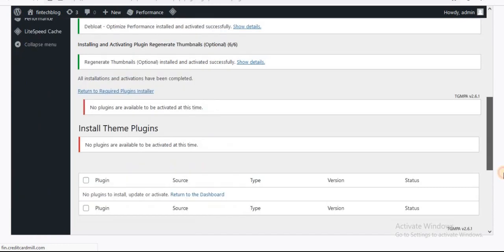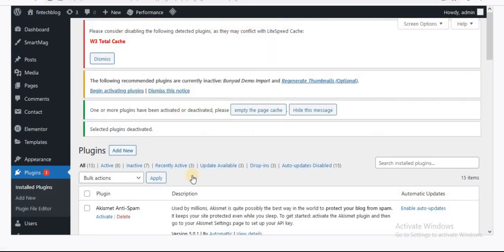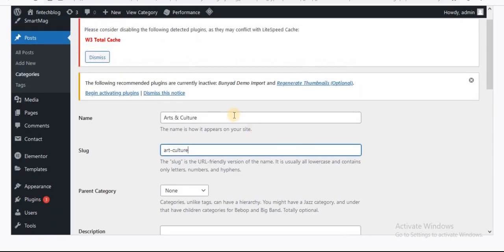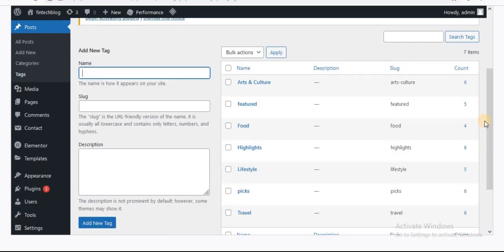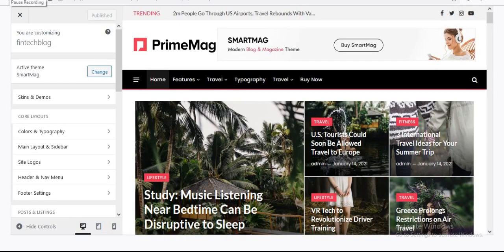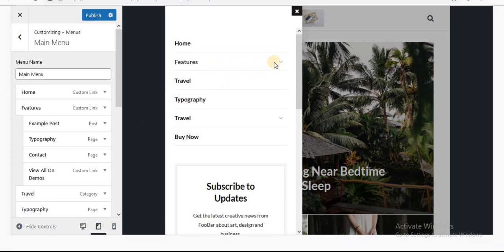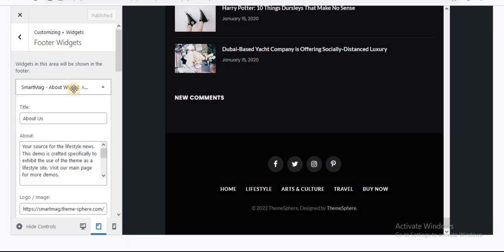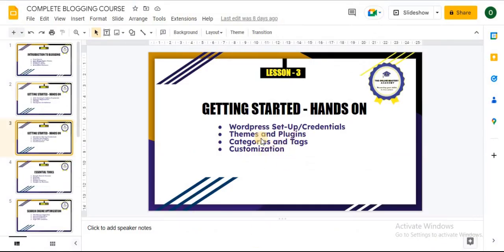How to Customize a WordPress Blog - Lesson 3B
Learn how to start a Profitable Blog from scratch, from your Blog set-up, traffic generation and monetization, everything you will need to start a profitable blog has been explained in this course.